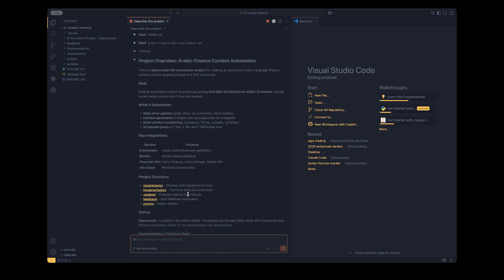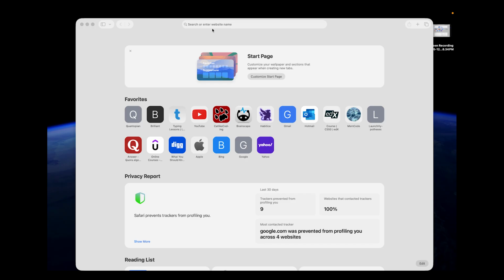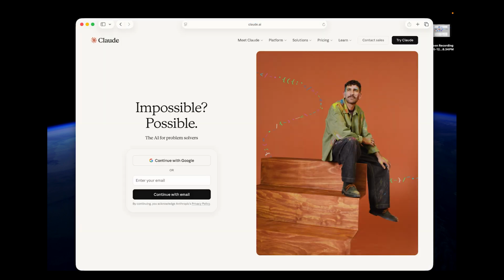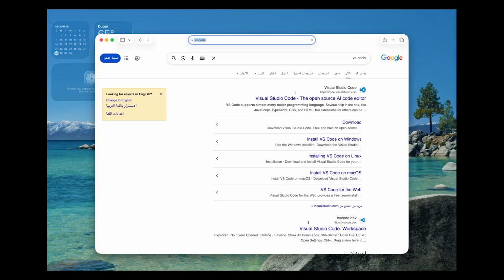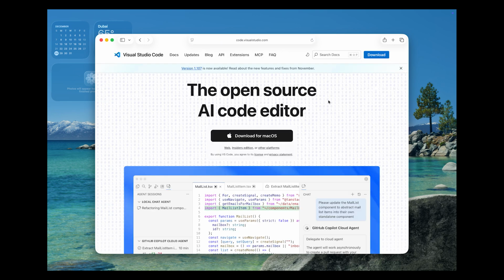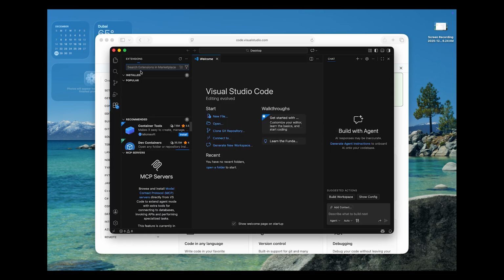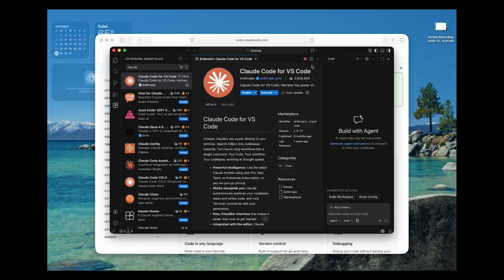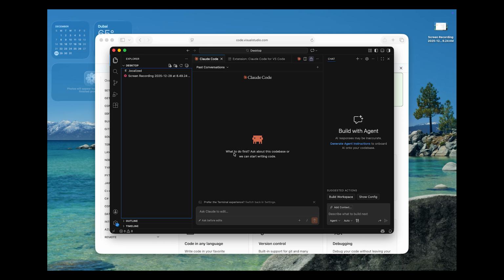Get Started with Claude Code in 2026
Tutorial on how you can easily download and get started with claude code !